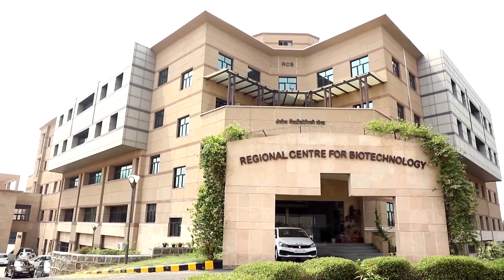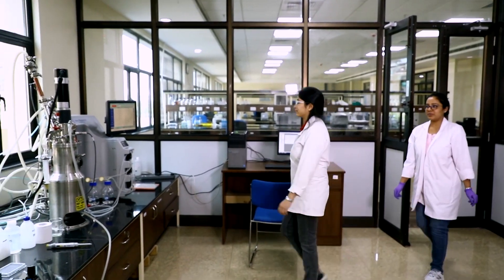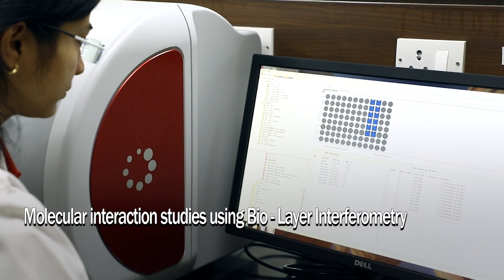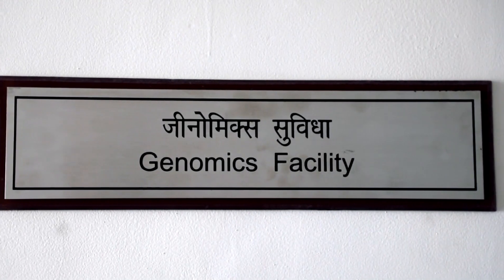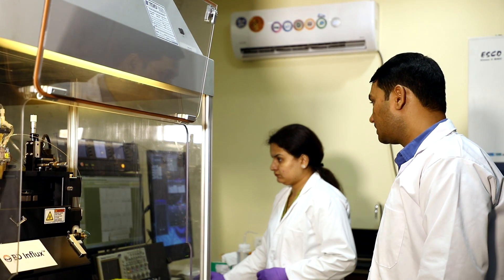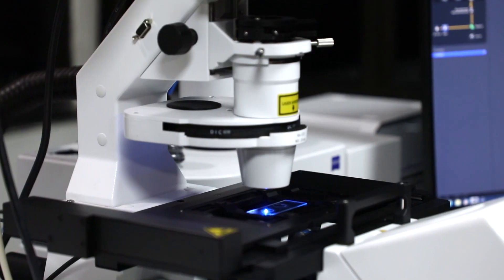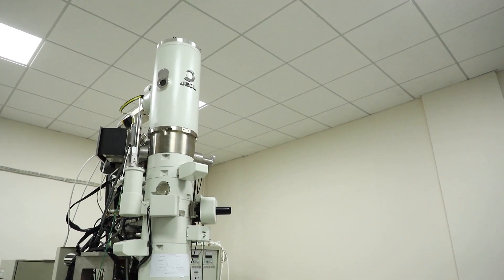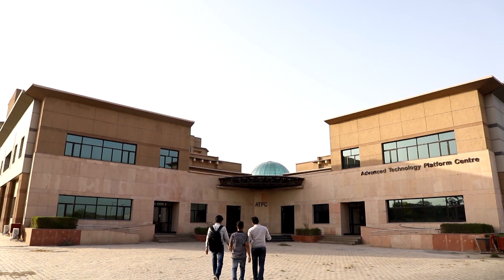Advanced Technology Platform Centre (ATPC) facility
The primary goal of the Advanced Technology Platform Centre (ATPC)  is to accelerate innovation in biology and biotechnology and thus contribute towards improving the Indian economy. The Centre will plug a huge gap in the innovation pipeline that has previously attenuated the ability of Indian researchers to realize their true potential. Towards this end, the ATPC will house cutting edge technologies to enable researchers within all the constituent partner institutes to conduct experiments that will provide deep insight in biological processes and provide the best opportunity to translate these discoveries for commercialization. At present, all the six facilities are operational in ATPC and these include Protein interaction and Purification Facility, Flow Cytometry facility Mass Spectrometry Facility, Genomics Facility, Optical Imaging facility and Electron Microscopy Facility. Access to these cutting edge facilities will help Indian researchers find new solutions to problems faced by the nation in public health, agriculture and skill development.